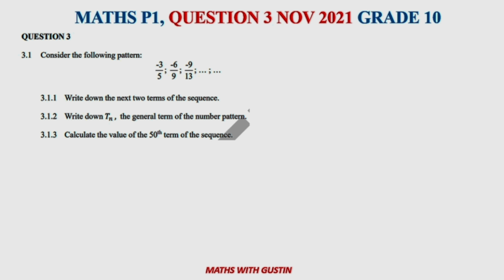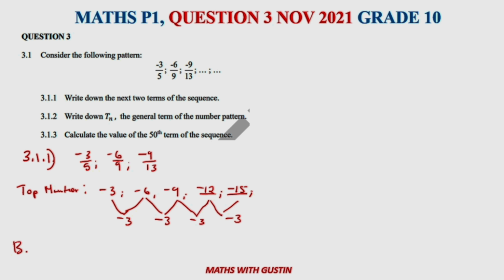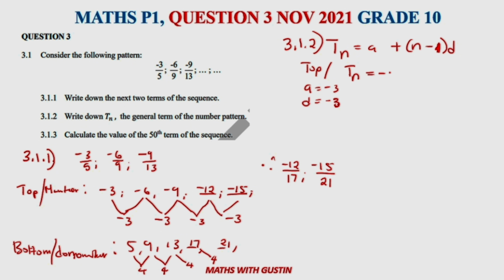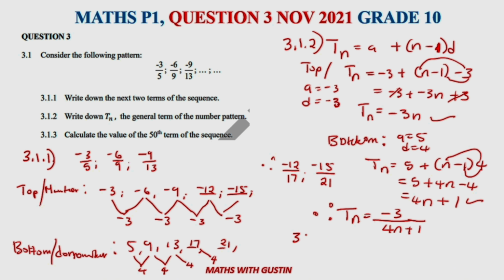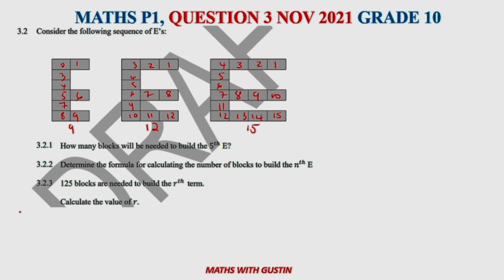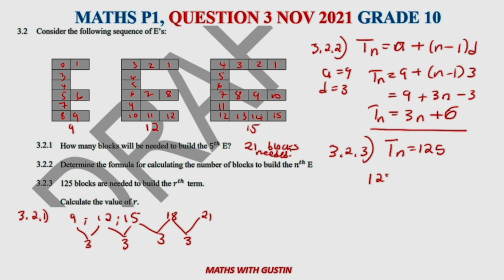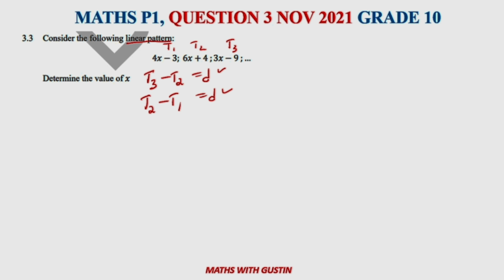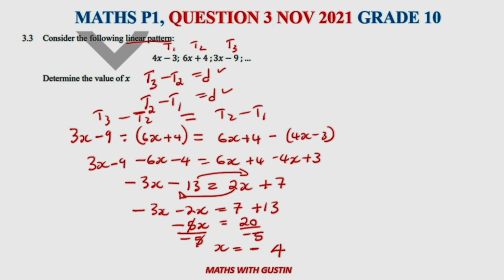GRADE 10 MATHEMATICS P1 Q3 NOVEMBER 2021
Past papers of grade 10 NOVEMBER 2022 question 3.